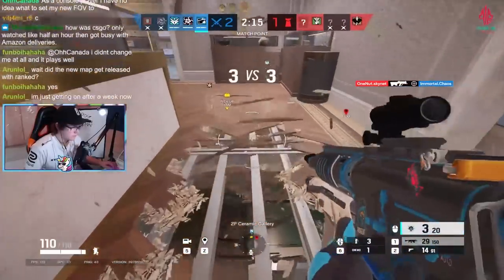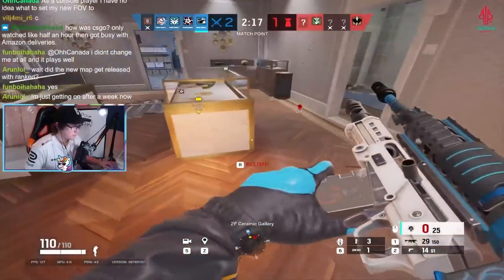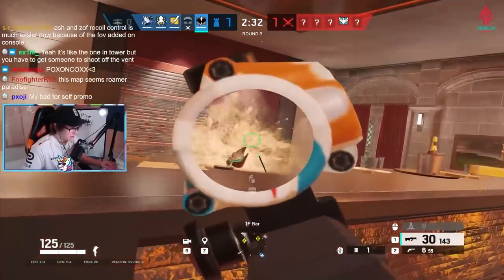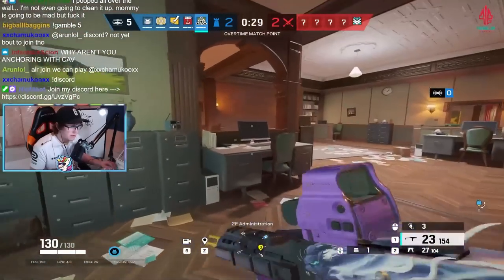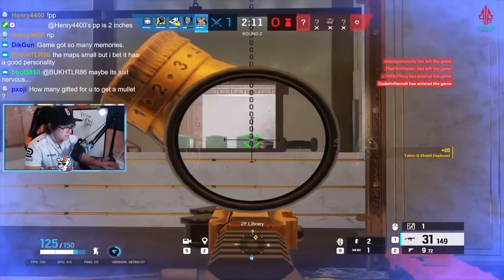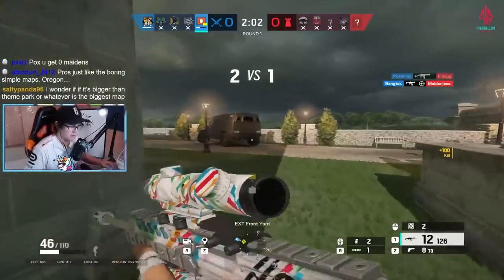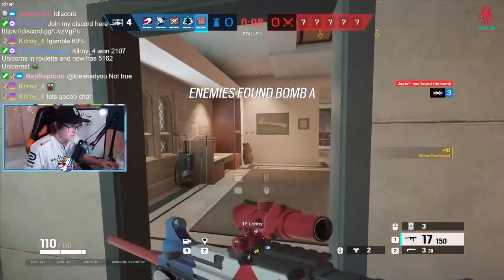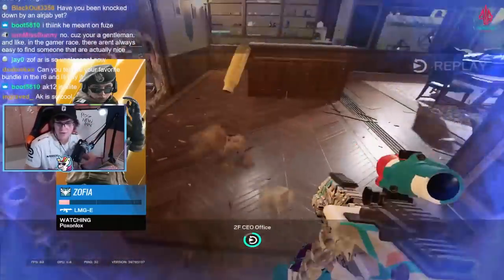The FASTEST way to Learn Maps in R6 (How I learned Emerald Plains QUICK)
This is how to breakdown maps in Rainbow Six Siege, and how I did it on the new map Emerald Plains in operation demon veil. We even got some Azami action in. The new map is a lot of fun and I learned it super quickly using these techniques, that you can use to learn other r6 maps.